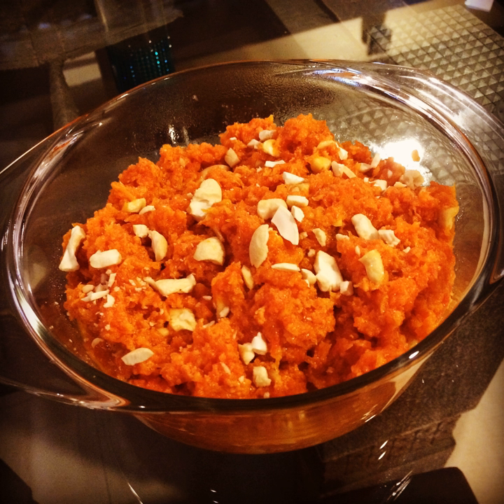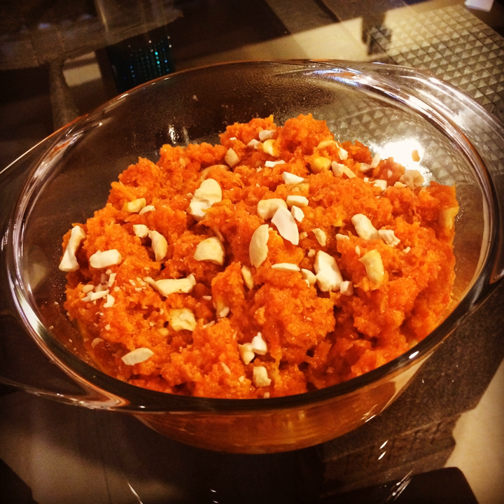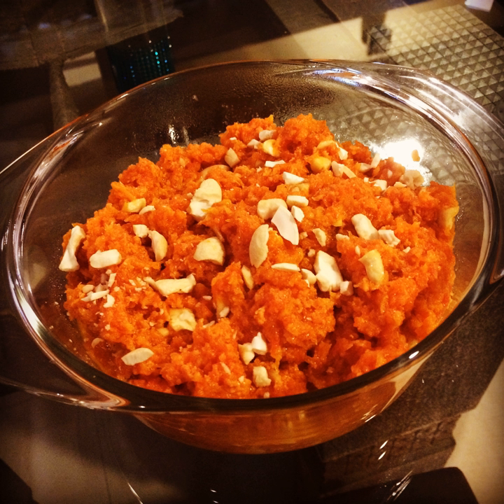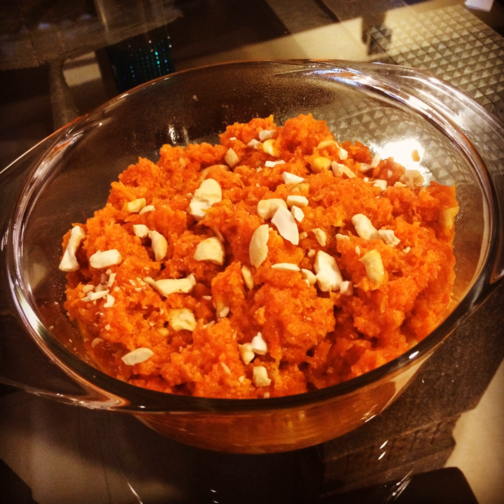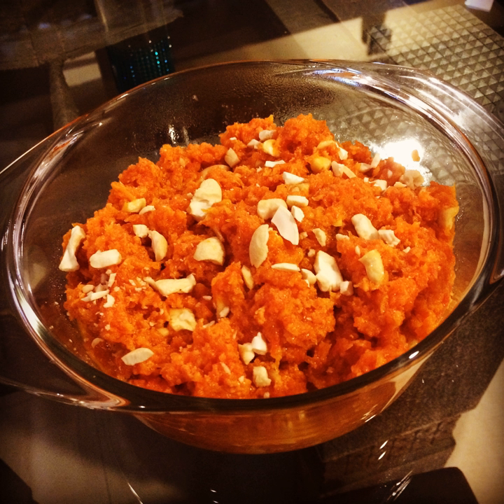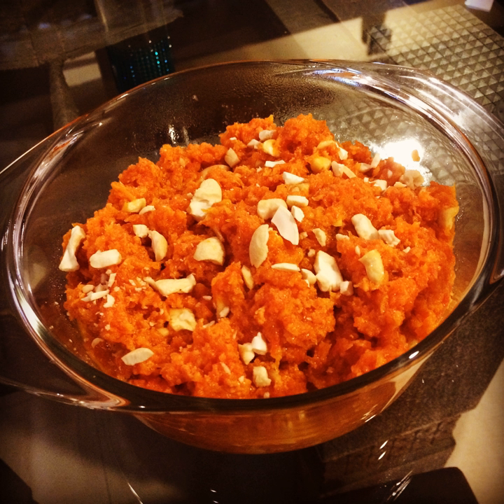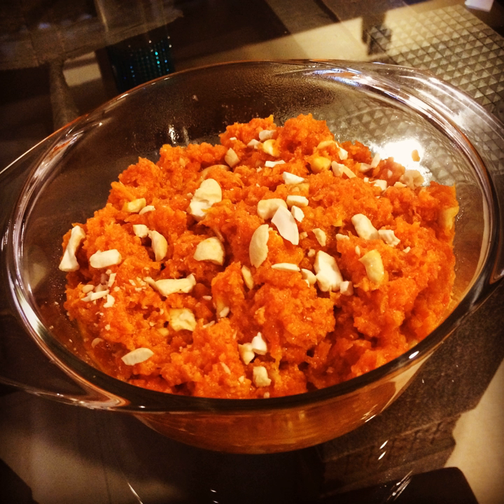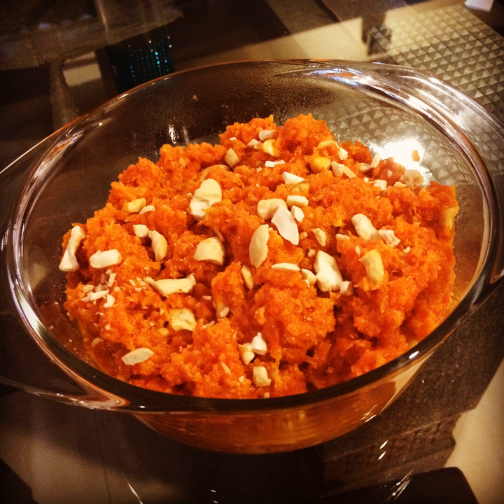Gajar Ka Halwa | Wikipedia audio article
SUMMARY
Gajar ka halwa (Hindi: गाजर का  हलवा; Bengali: গাজরের হালুয়া), also known as gajorer halua and Gajrela,  is a carrot-based sweet dessert pudding from the Indian subcontinent.  It is made by placing grated carrots in a pot containing a specific amount of water, milk and sugar and then cooking while stirring regularly. It is often served with a garnish of almonds and pistachios. The nuts and other items used are first sautéed in ghee, a South Asian clarified butter.The dessert is traditionally eaten during all of the festivals in India, mainly on the occasion of Diwali, Holi, Eid al-Fitr and Raksha Bandhan. It is served hot during the winter.